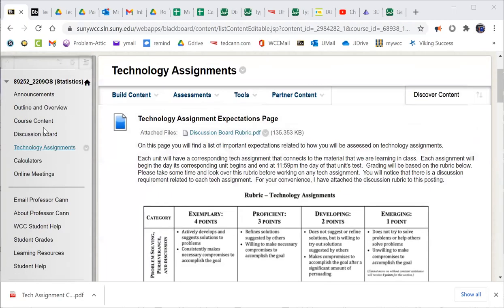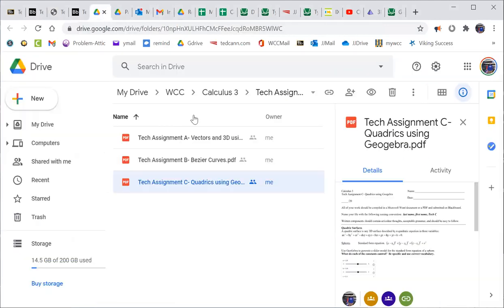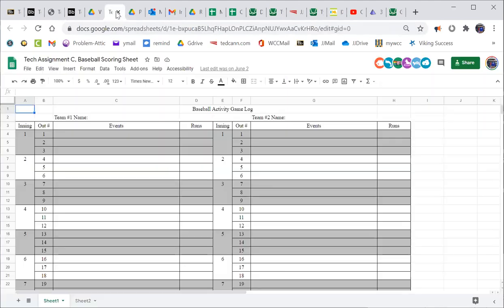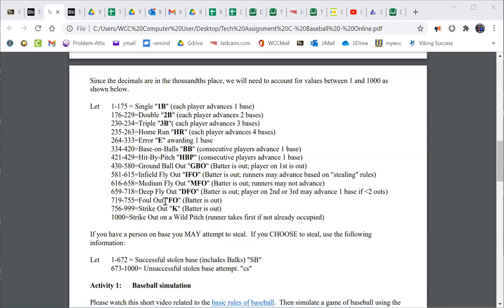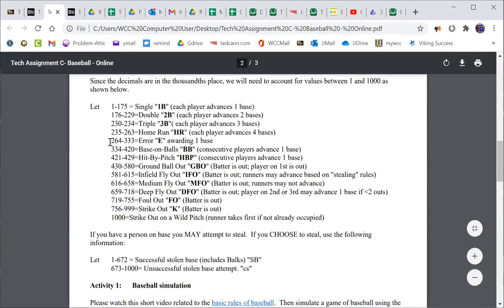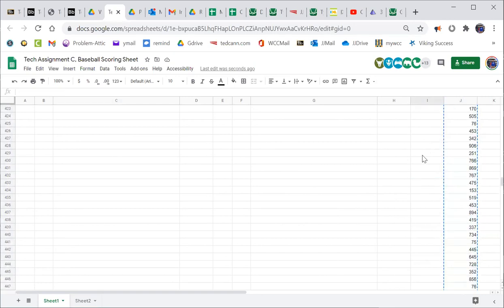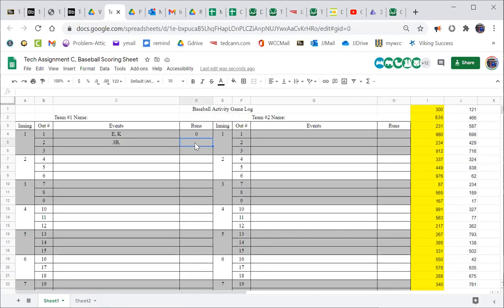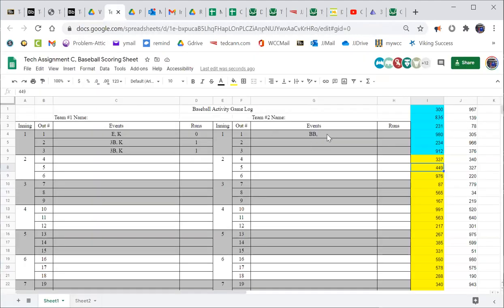Stat - Tech C Overview